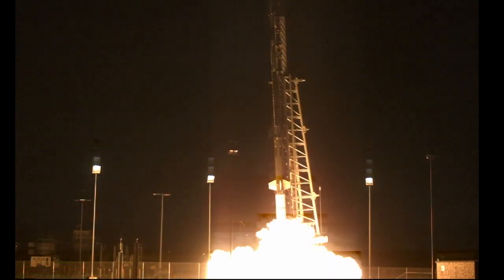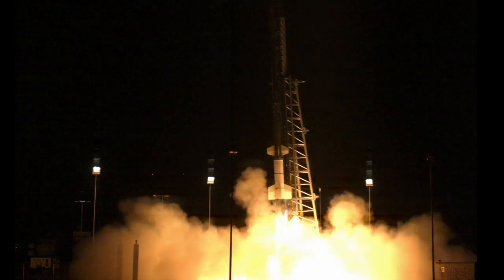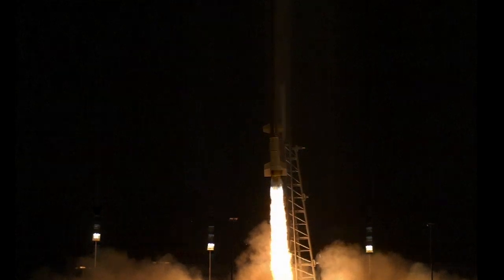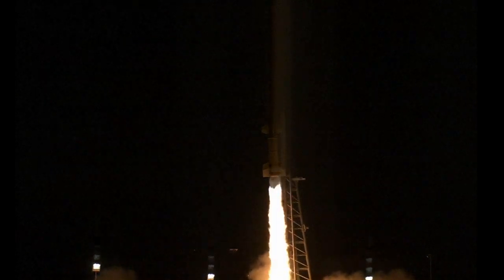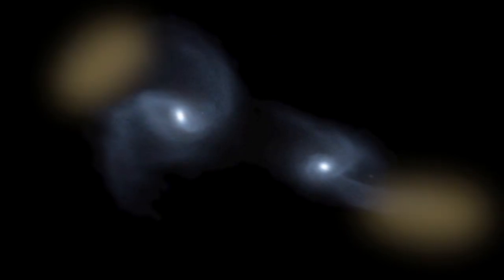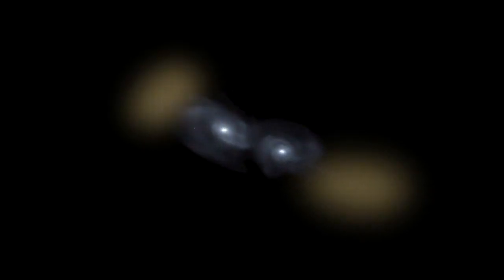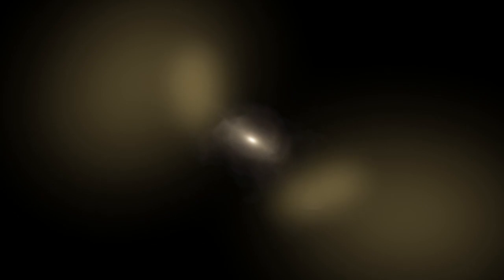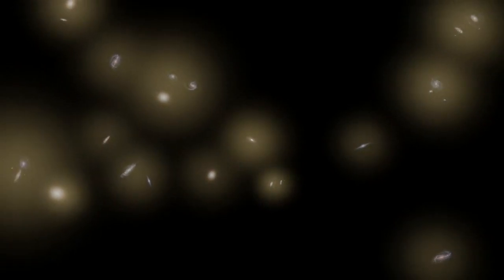Intergalactic Space May Actually Be Full of Stars | Video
- the NASA CIBER sounding rocket experiment has found that the black void between galaxies is actually emitting infrared light.

It is thought that galaxies collide to form larger galaxies in our universe, kicking out stars. These stars are thought to be the source of the background infrared light.